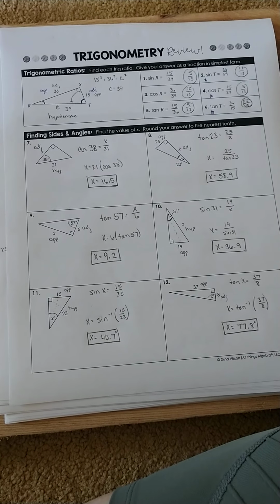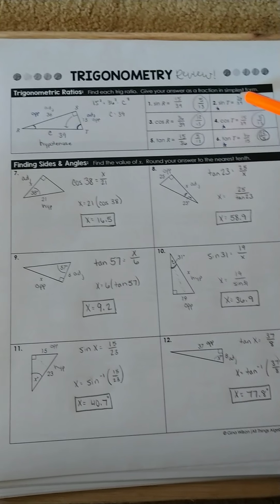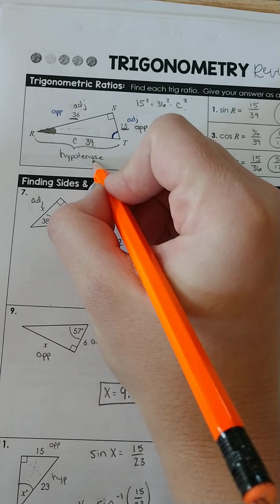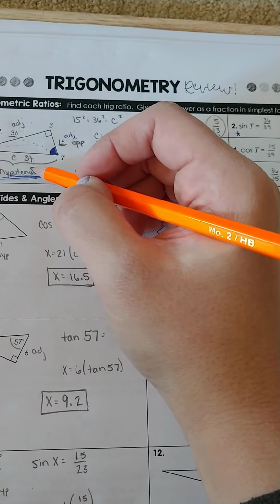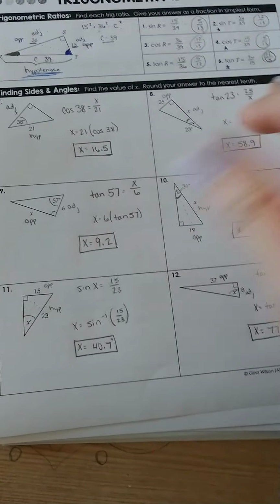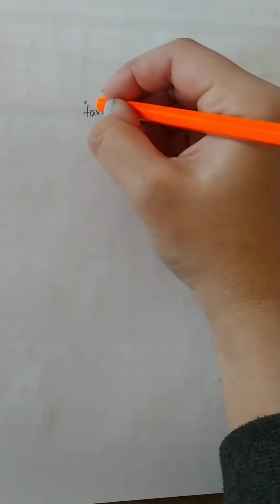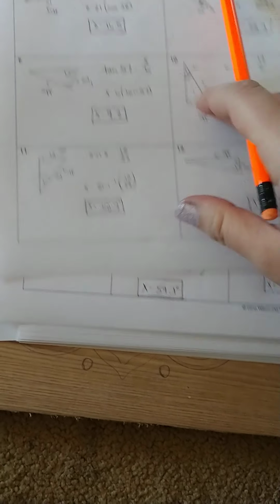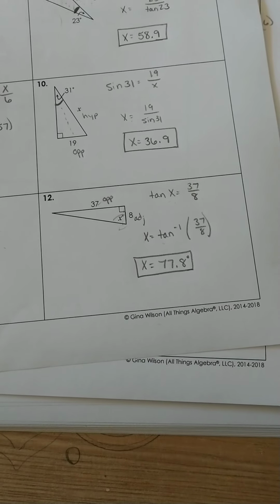Geo Trig Review